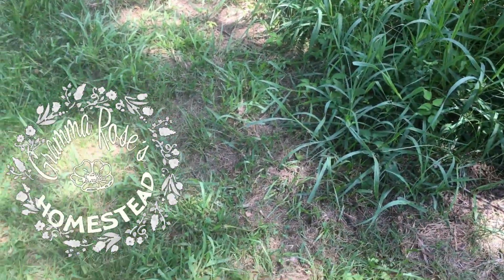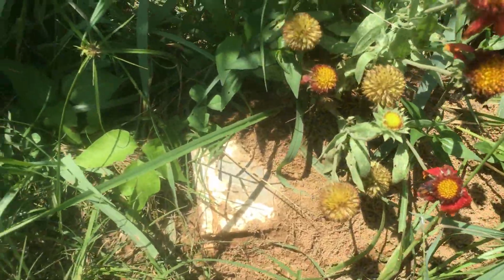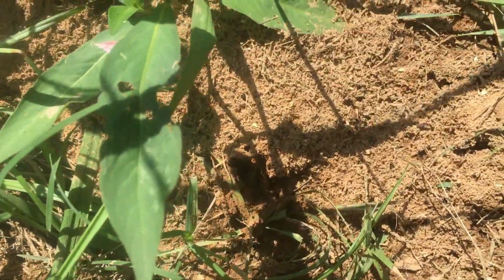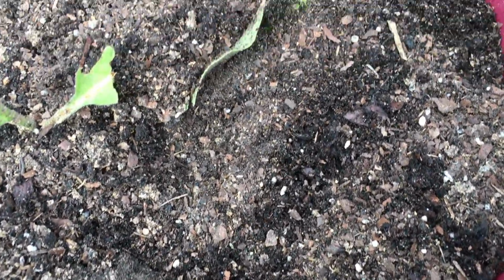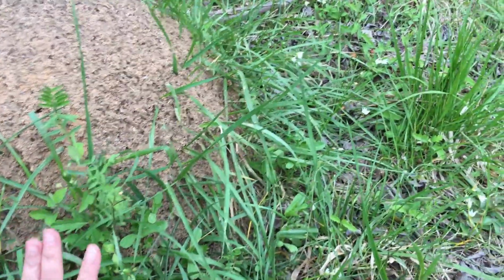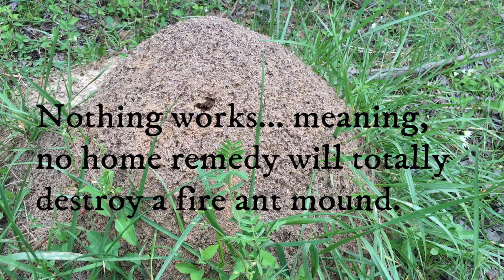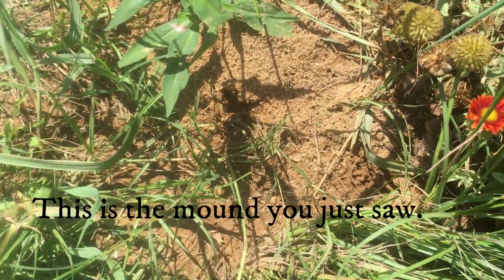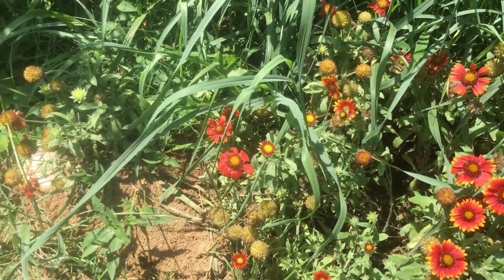Fire Ants - Be Thankful if you Don't Have Them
It's practically impossible to travel anywhere in the southern United States and not come across the tiny monsters known as Fire Ants. Many people consider them to be the spawn of the Devil having arrived from the pits of Hell. Rather, two species of these ants, the red and black imported fire ants, in the genus Solenopsis, are native to South America, and were accidentally introduced into the U.S. around the 1930's through the port of Mobile, Alabama, and have continued to spread throughout the southern USA states and through Arkansas, Texas, Oklahoma, New Mexico, and California.

Fire ants of these species can be distinguished from other ants locally present by their copper brown head and body with a darker abdomen. In an established nest different sizes of ants varying from 2 to 6 mm (0.079 to 0.236 in) are all are present at the same time.

While many ants bite, fire ants are stinging ants and use their mandibles for biting to get a grip and then sting (from the abdomen). The sting is painful, similar to what one feels when burned by fire (hence the name). It swells into a painful bump - even more painful when several stings are in the same place, that often develops into a white pustule, which can become infected if scratched and can cause scarring. It's best to leave the pustules alone and they'll flatten out and disappear, but that's more easily said than done.

Fire ants nest in the soil under objects such as timber, logs, rocks, or bricks, and usually, the nest will not be visible, but it can be several feet deep. If they are in open spaces where there is no cover for nesting, dome-shaped mounds (often very large) will be constructed above the nests.

These ants are renowned for their ability to survive extreme conditions. They do not hibernate, but can survive cold conditions for a brief period. Colonies will often have multiple queens, and even if only one queen survives, within a month or so, the colony can expand to thousands of individuals.

The Red Imported Fire Ant, (RIFA) and are considered invasive in the United States and several other countries. Because it is not native, it has no natural predators and a parasitic fly has been introduced in an attempt to control it.

Billions of dollars are spent annually on medical treatment, damage, and control in RIFA-infested areas. In addition, the ants cause millions of dollars in damage annually to agricultural assets, including veterinarian bills and livestock loss, as well as crop loss.

Source - Wikipedia